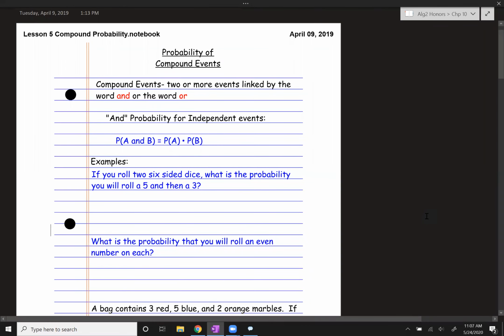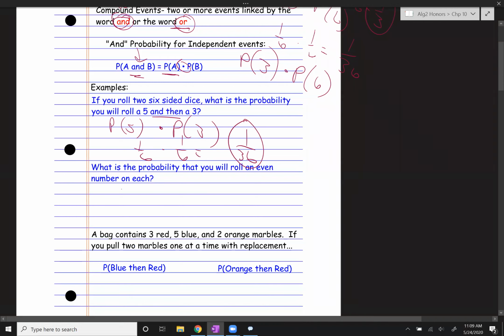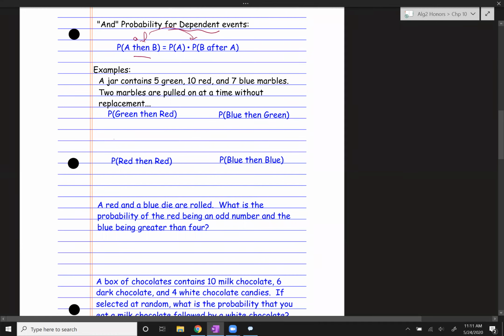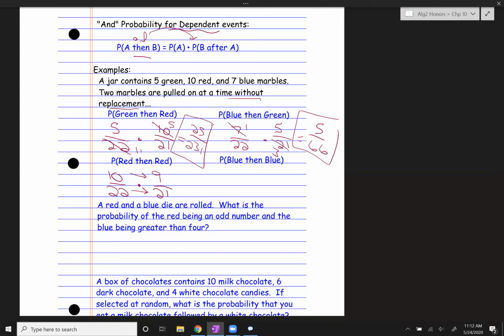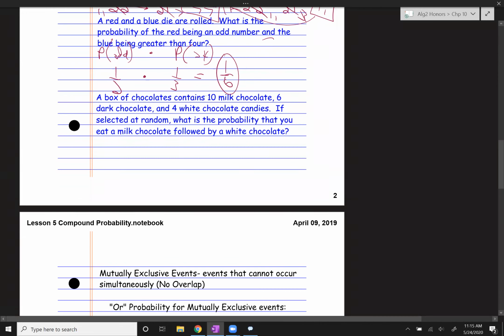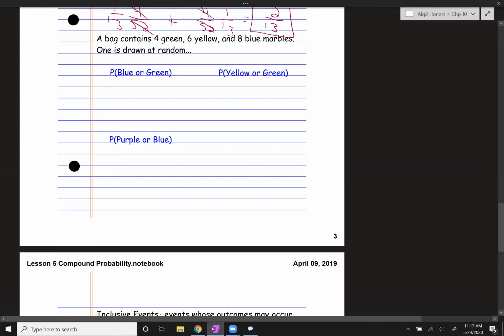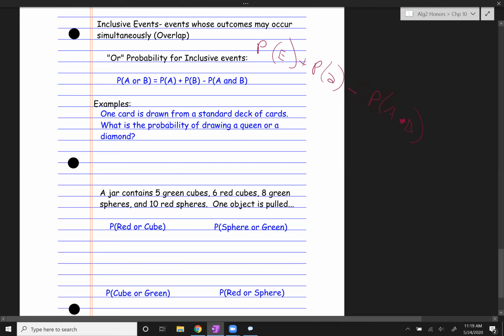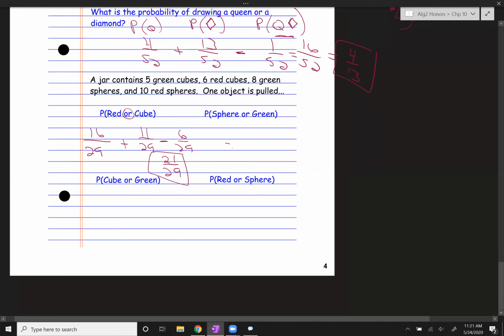10 5 Compound Probability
Algebra 2 lesson on compound probability.  Involves independent and dependent events, with and without replacement.